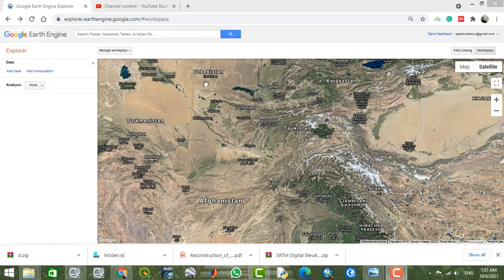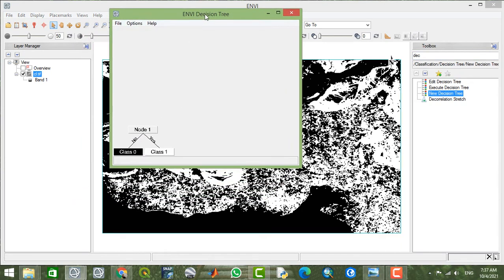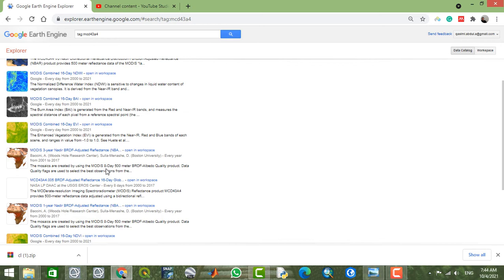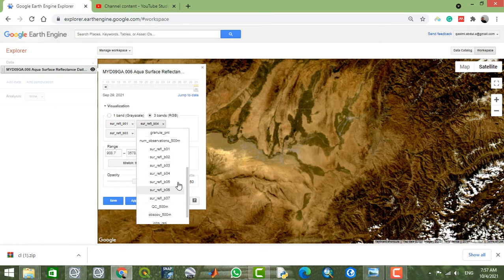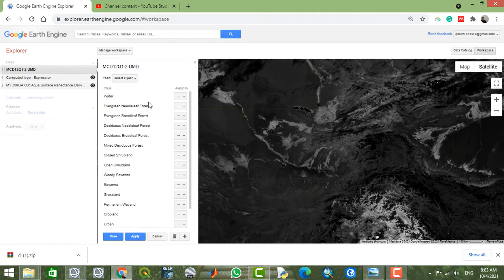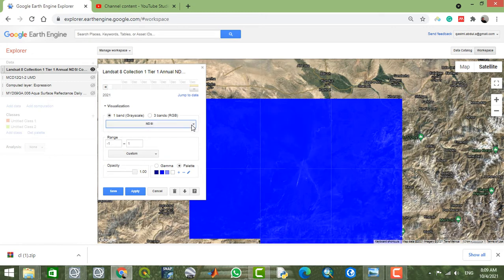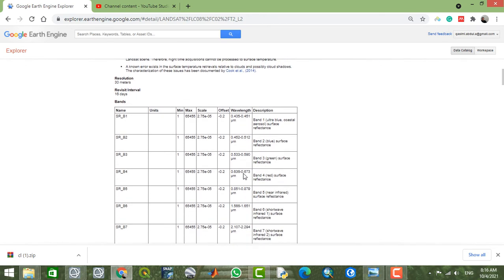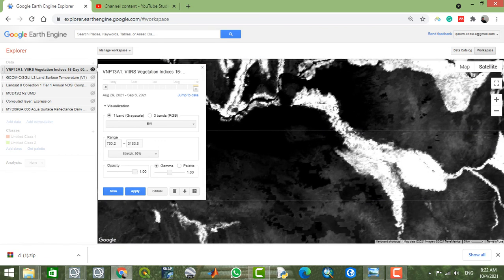Google Earth Explorer 4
in this video, the downloading and editing of the classified images, using MODIS and VIIRS satellites, and the ways to use ready products from google earth engine explorer are discussed.